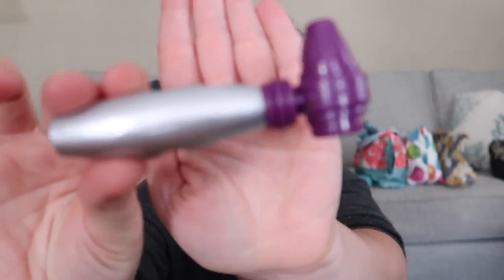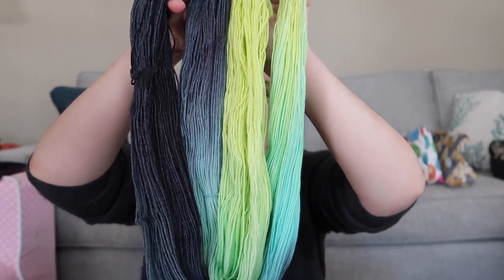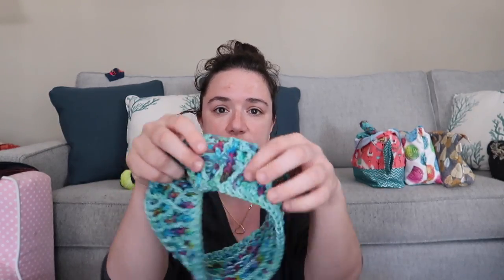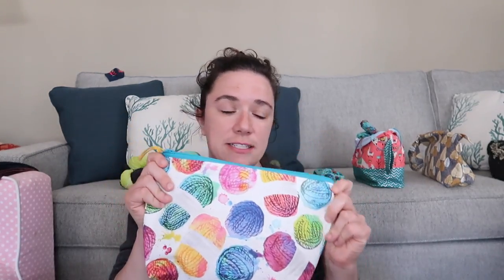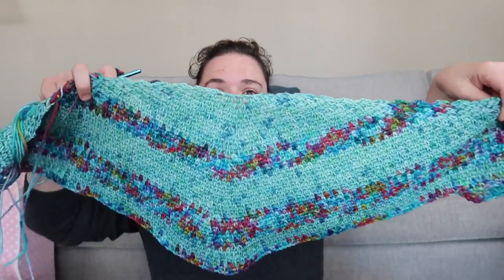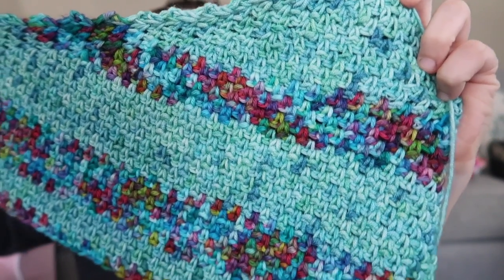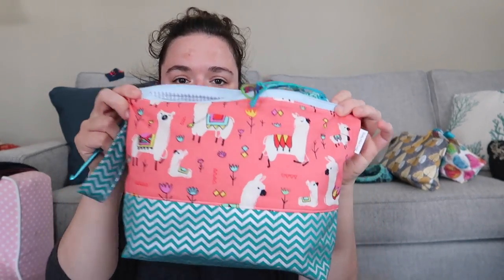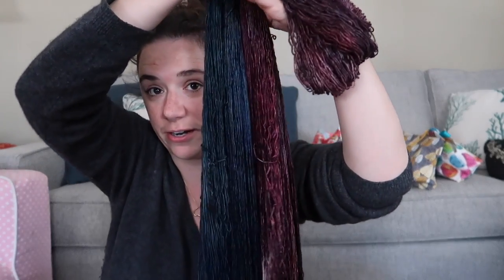Episode 14 - the one with the new camera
Third Vault Yarns